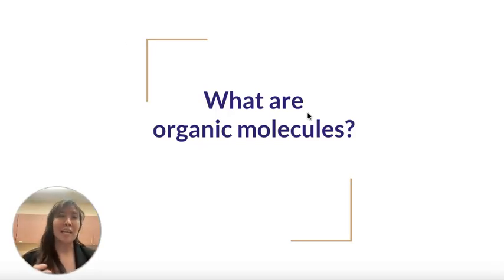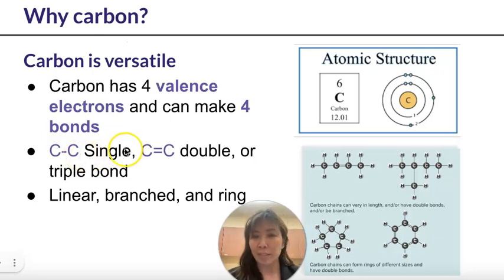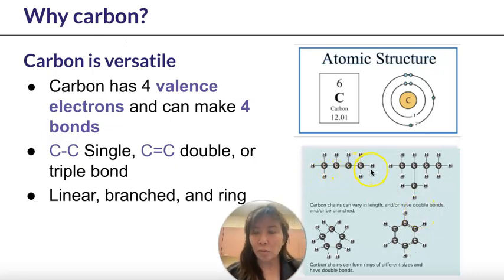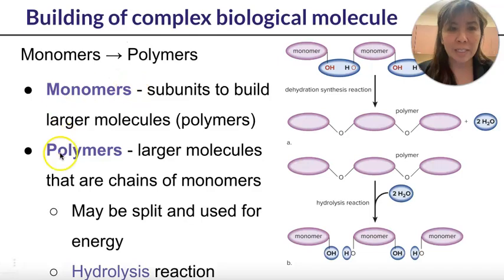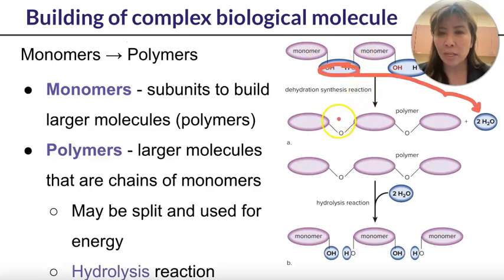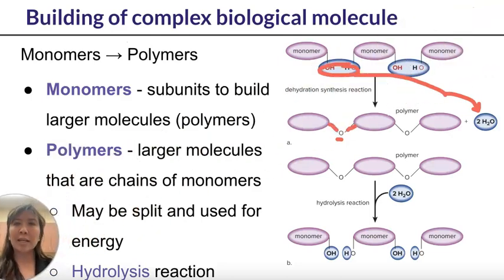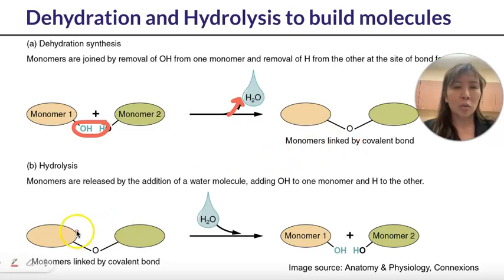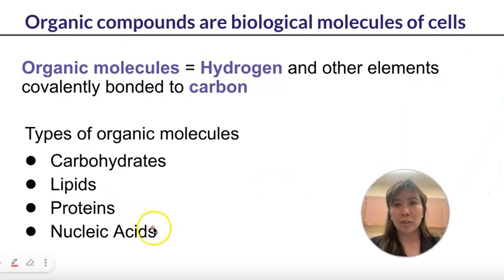Chap3.1 - Organic molecules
What are organic molecules and how do we form them?

Chapter 3 - The Organic Molecules of Life